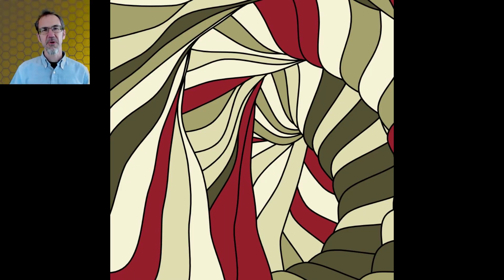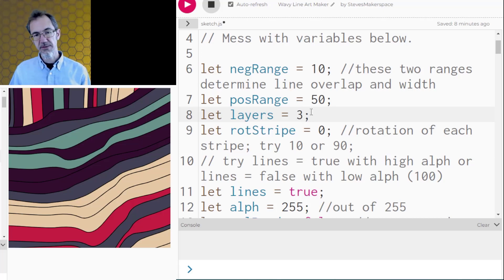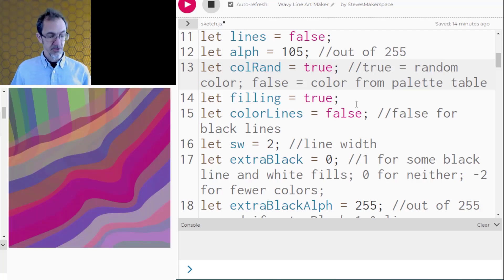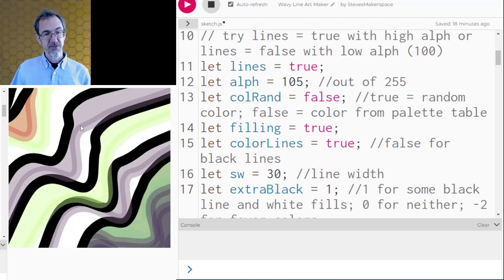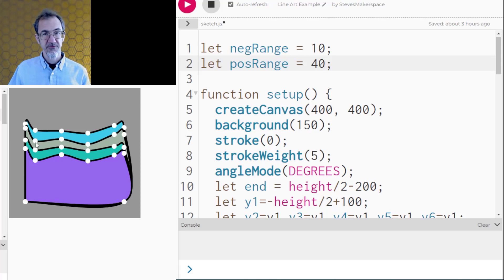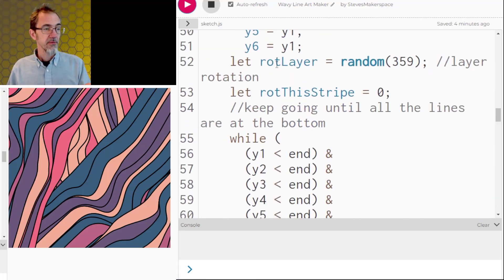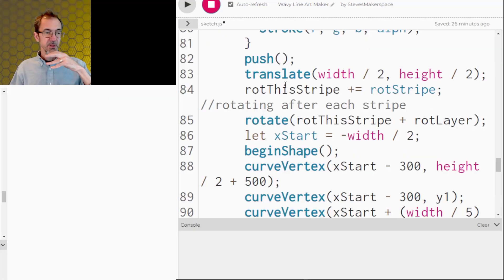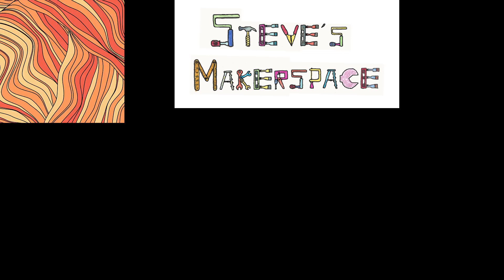Wavy Lines Art-Maker in p5.js Generative Art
Lots of variables to change to get different results.  Save a jpg of art you like.  In the video I go over the different variables and later talk about how it's made / go through the main parts of the code.